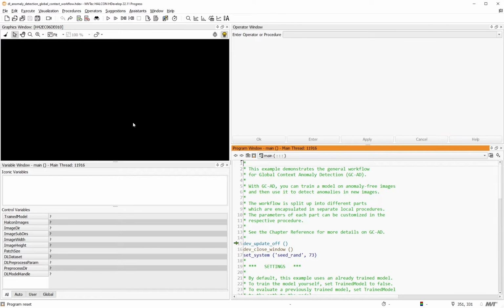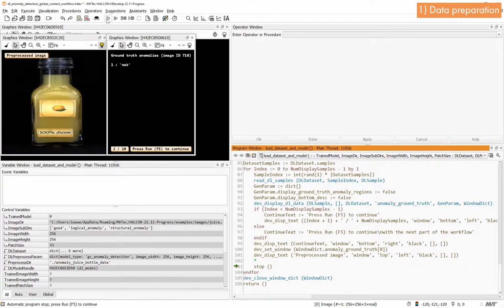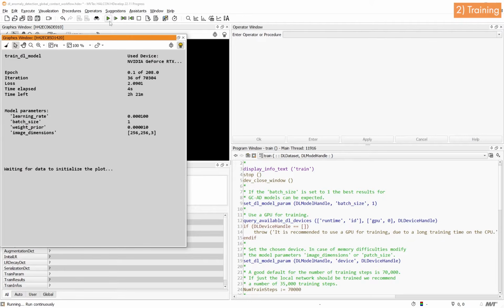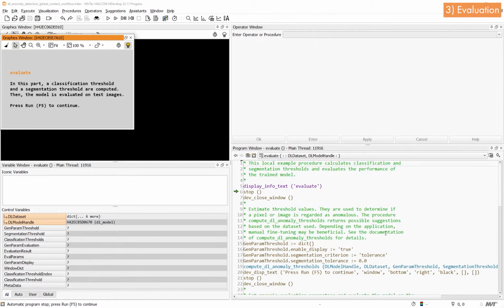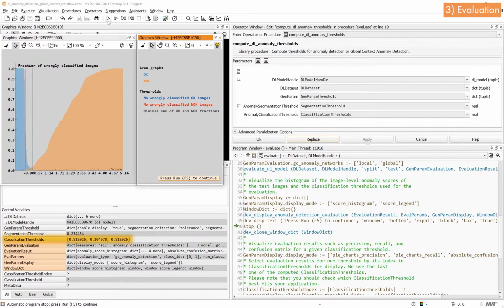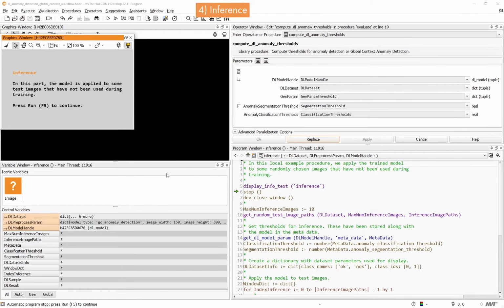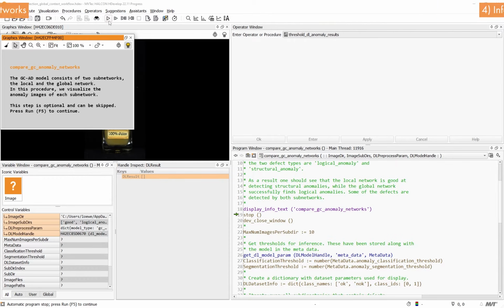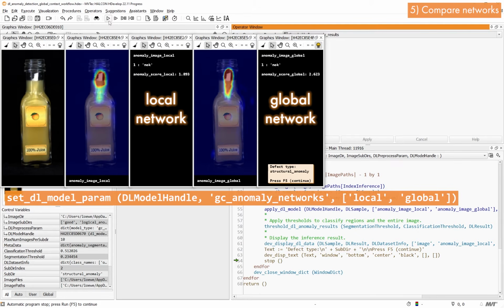Global context anomaly detection in MVTec HALCON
In this tutorial, you will learn about using deep-learning-based global context anomaly detection in MVTec HALCON. With this technology, you can detect structural and logical anomalies in your images. In this video, we will go through the steps necessary to train and deploy a model. First, we talk about the data preparation, including possible steps to improve the images and preprocessing parameters. Next, we train the model. After the training, we define some thresholds that we need to decide which pixels and images represent anomalies. Lastly, we evaluate the model, and then deploy the model during inference.

Content
0:00 Introduction
0:45 Data preparation
2:01 Training
2:59 Evaluation
4:57 Inference
6:00 Comparison of global and local network

In this video, HALCON 22.11 is used.